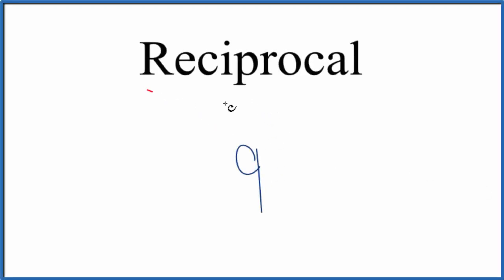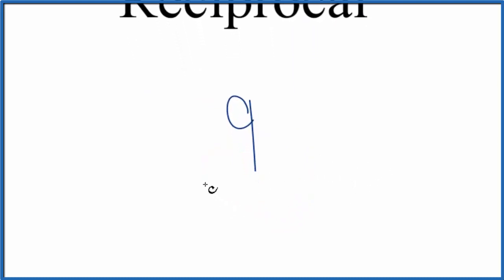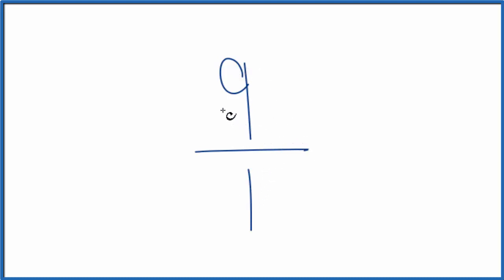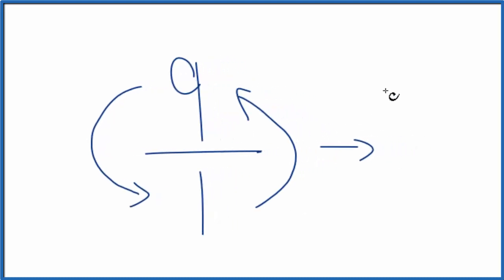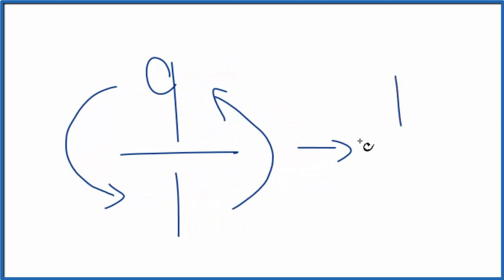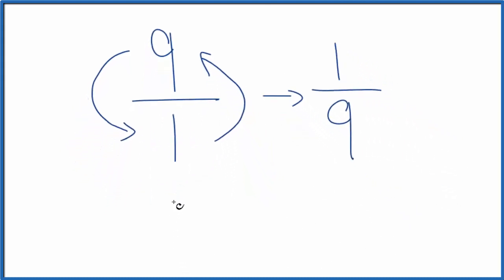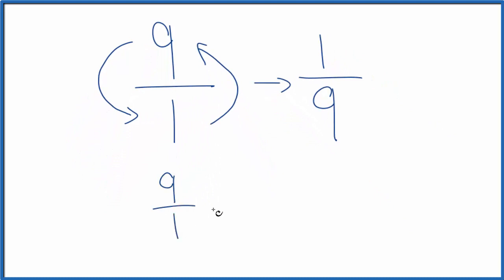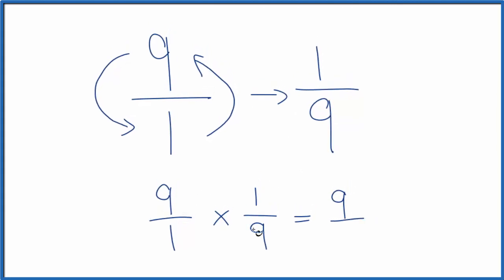Reciprocal of 9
To find the reciprocal for a number, like 9, we flip the numerator and denominator. We end up with 9/1 as the reciprocal for 9.

The reciprocal is also called the multiplicative inverse. So we can check to see if we have the correct reciprocal for 9 by multiplying it by its reciprocal. This should be equal to 1.

9/1    x    1/9  =    9/9    =  1

Note that the reciprocal of 9 is not equal to 9/1. They are different numbers.